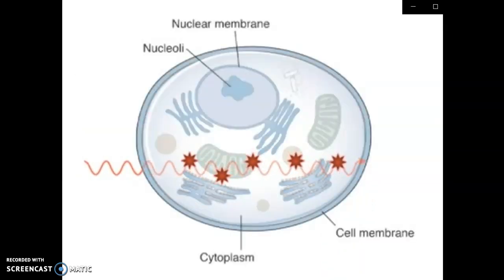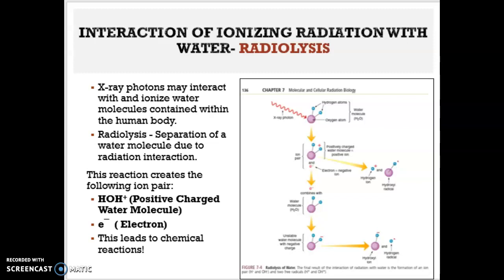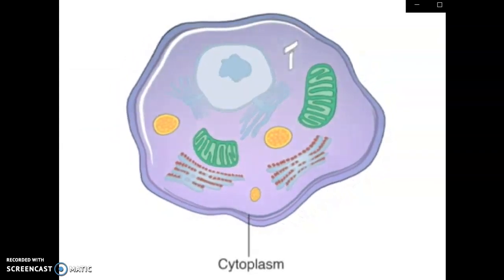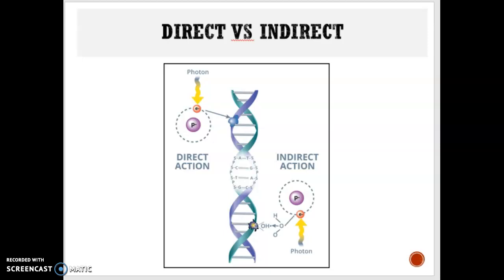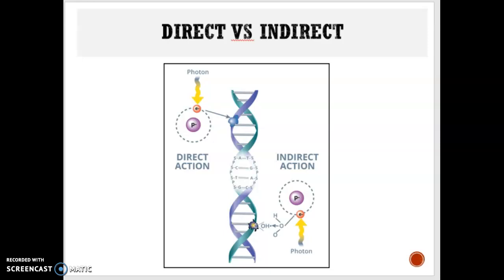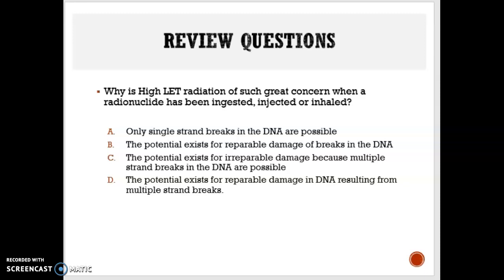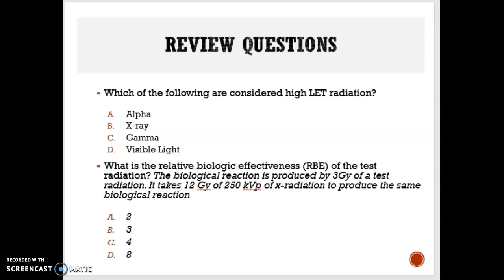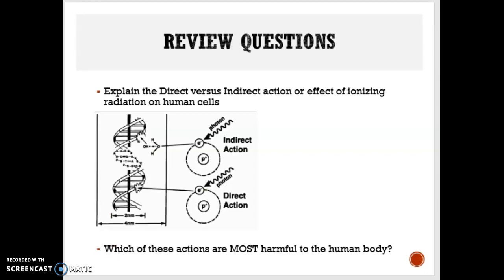Radiation Insults. Part II